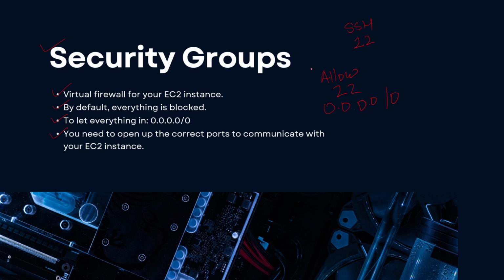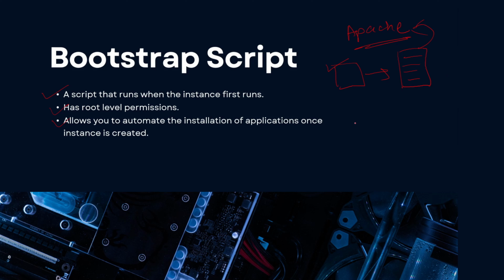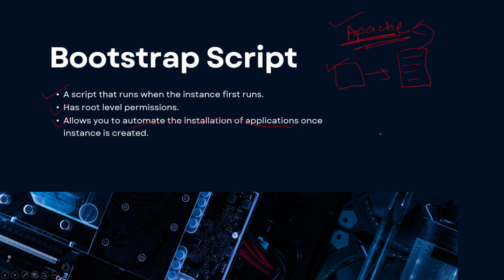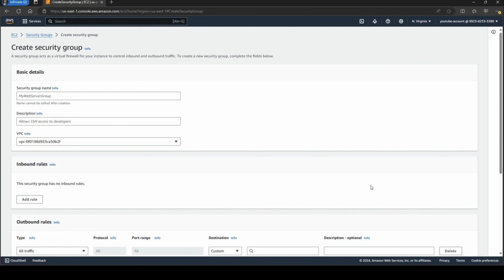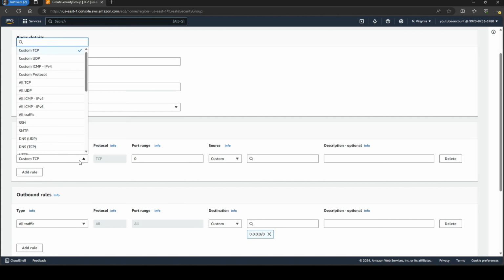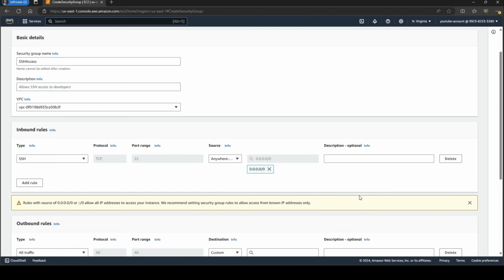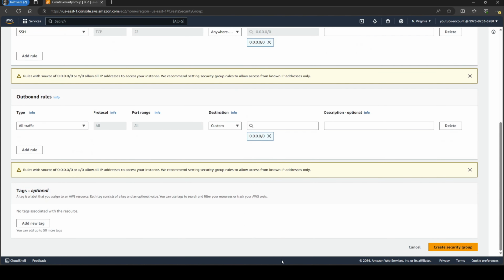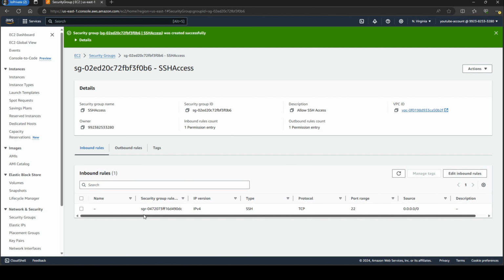EC2 Security Groups and Bootstrap Scripts | AWS For Everyone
📝 Welcome to our tutorial on EC2 Security Groups and Bootstrap Scripts in Amazon EC2! In this video, we'll explore the importance of security groups for controlling inbound and outbound traffic to your EC2 instances, as well as the use of bootstrap scripts for automating instance configuration during launch. Whether you're deploying web servers, databases, or application stacks, understanding how to secure your instances and streamline setup with bootstrap scripts is essential for optimizing your AWS infrastructure.